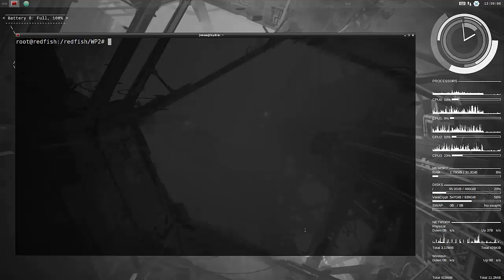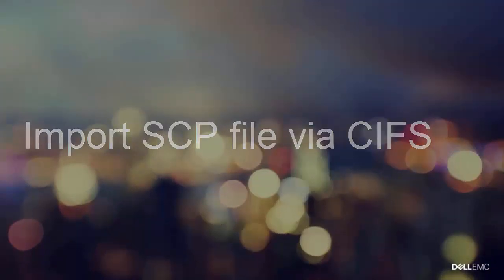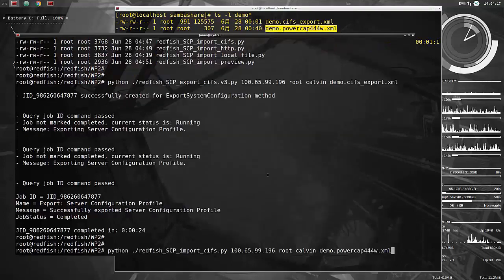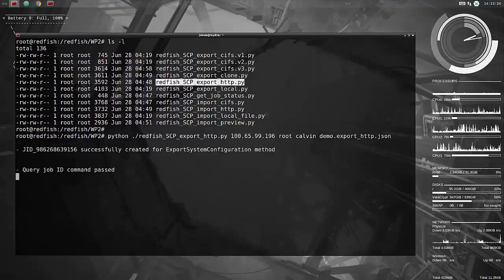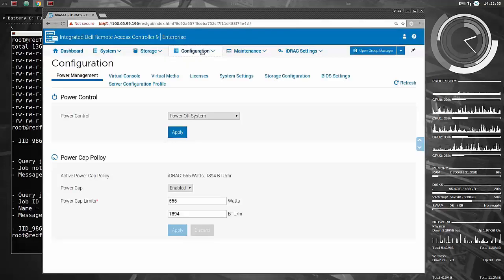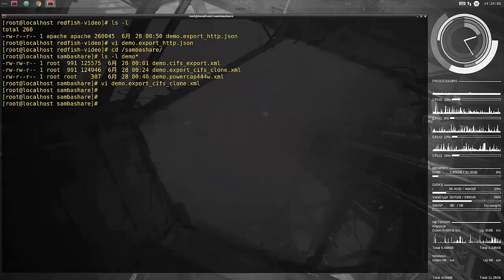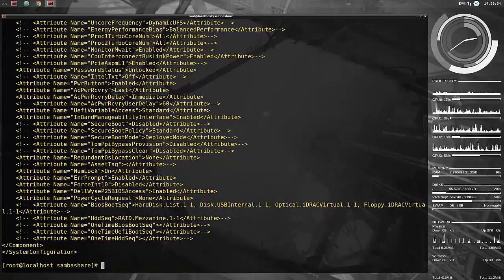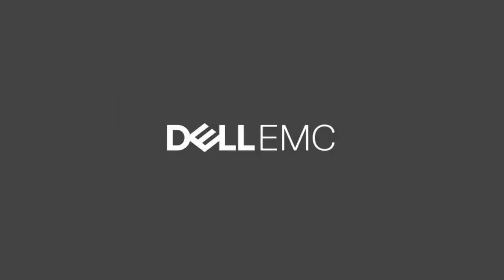iDRAC Redfish Scripting with Python on Linux - Part III: RESTful Server Configuration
In this video, see how to  use Python on Linux to script RESTful server configuration with the iDRAC REST API with Redfish.

For more information on iDRAC REST API with Redfish, please select iDRAC9 White Papers then select Scripting and Server Configuration Profiles